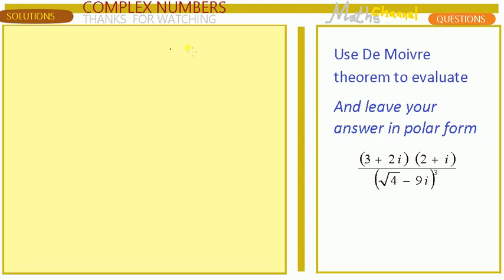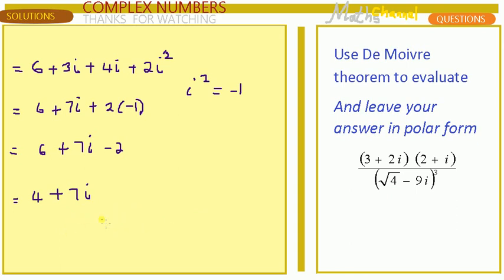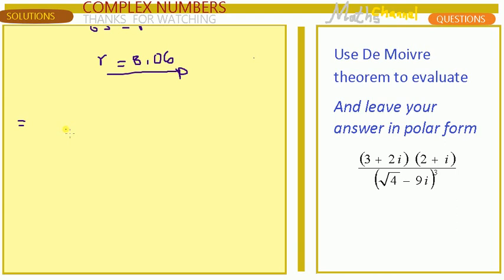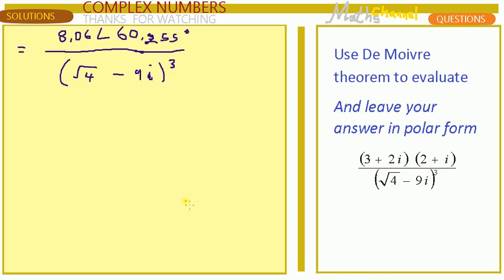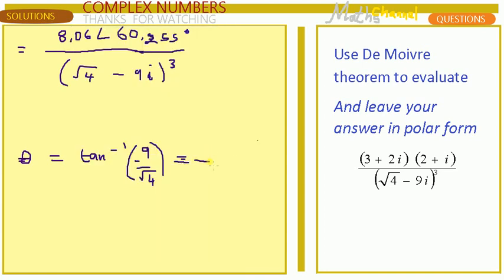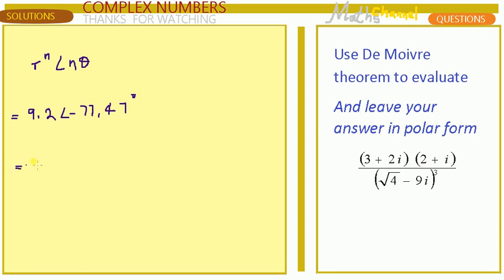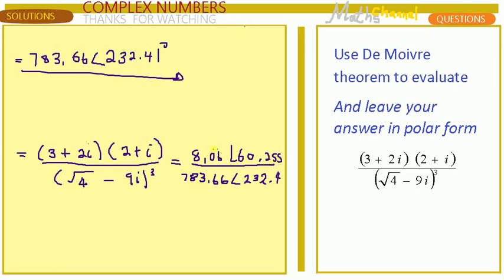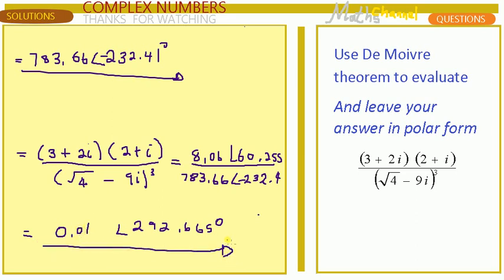COMPLEX Number De Moivre theorem